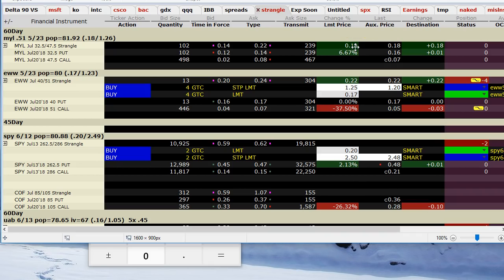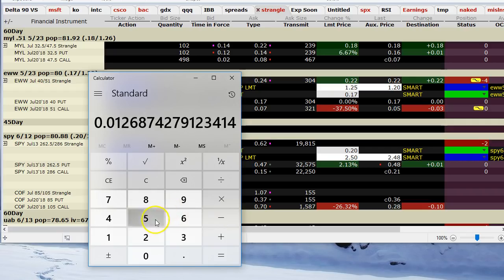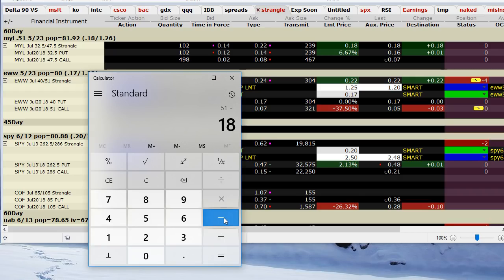How to make money trading options - Selling Strangles (2018)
Profit from selling options.  This is a closing trade on a Strangle option that I placed back on 5/23 (26 Days ago). Symbol MYL.
If you watch that video, we collected 0.51 a contract. Today, we closed at .18, which is a .33 gain. (%65 profit). Please watch both videos

Specifically Selling options

These will help you about selling CALLs and PUTs too.